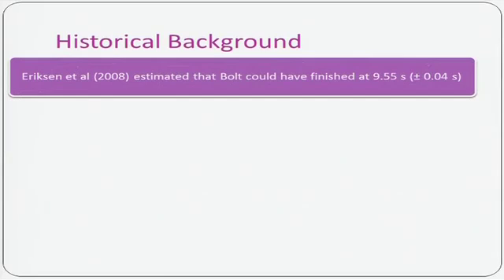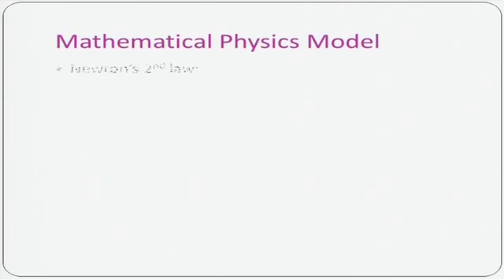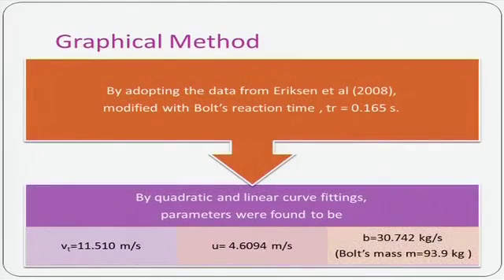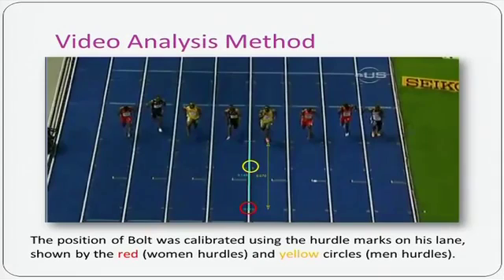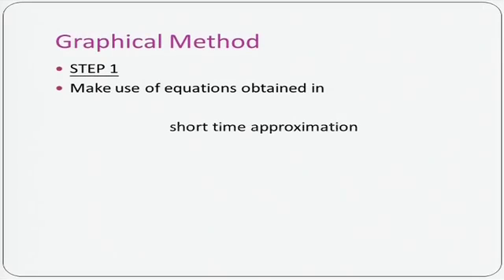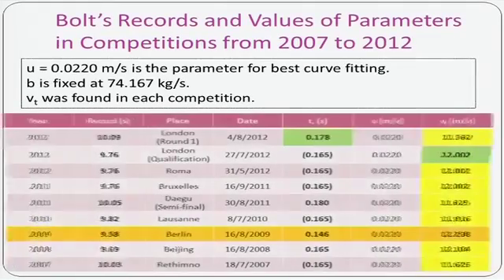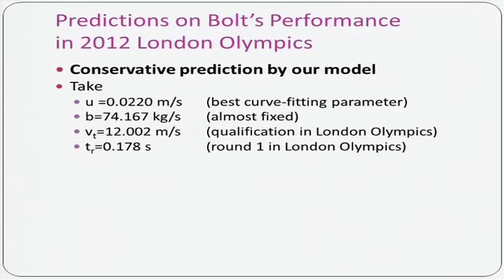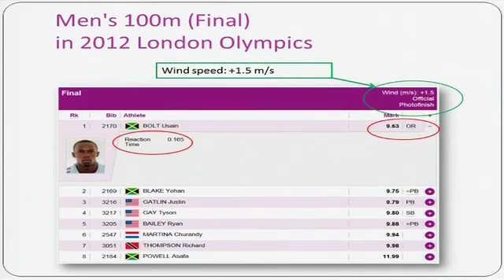HLMA2012 11 GT. - Ellen Yeung - College